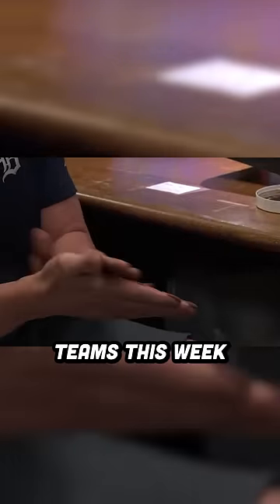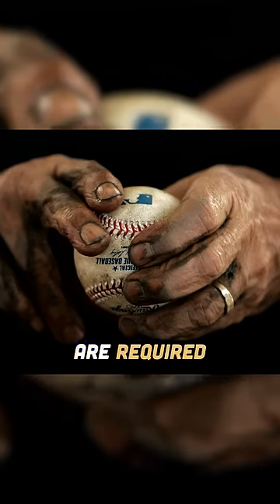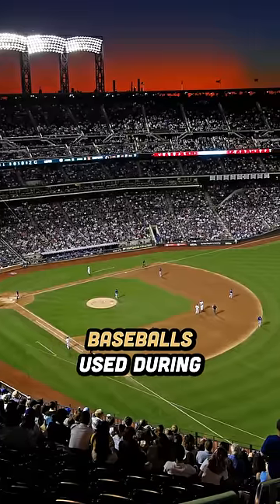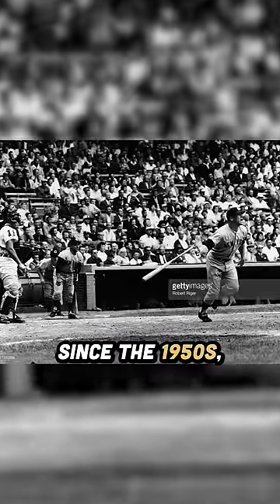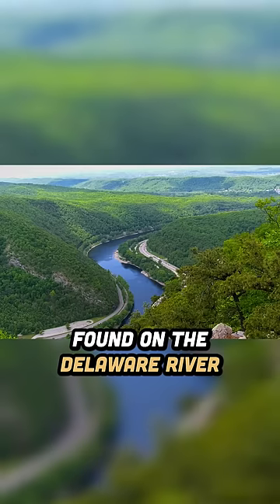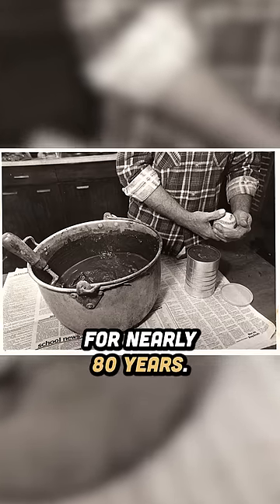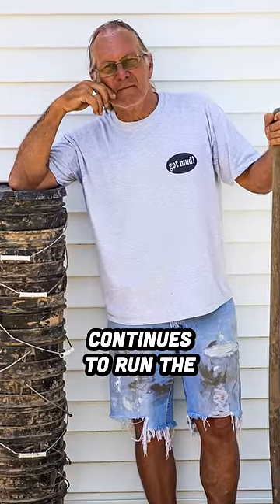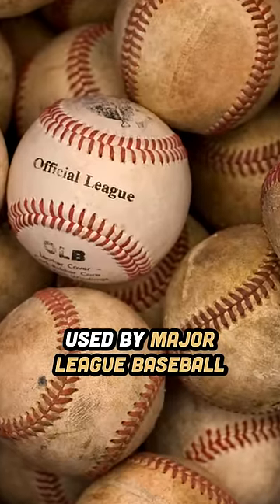The MLB’s “Magic Mud”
Joe Pompliano creates daily videos on interesting topics at the intersection of sports, business, investing, crypto, and culture.